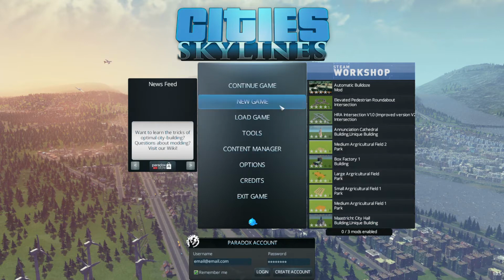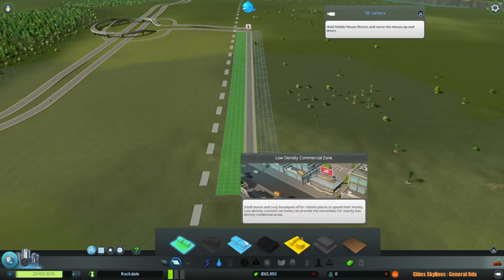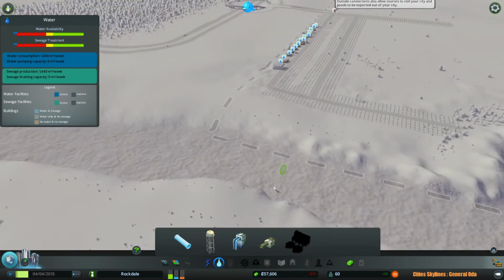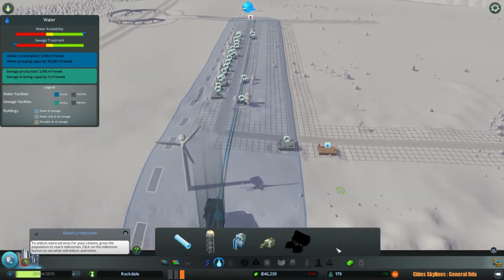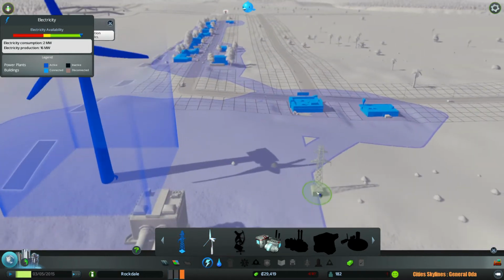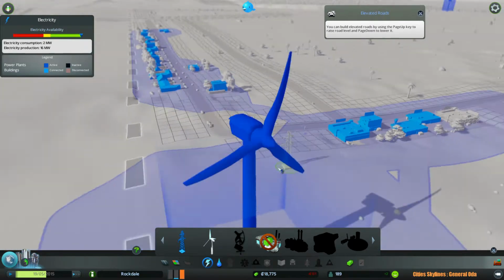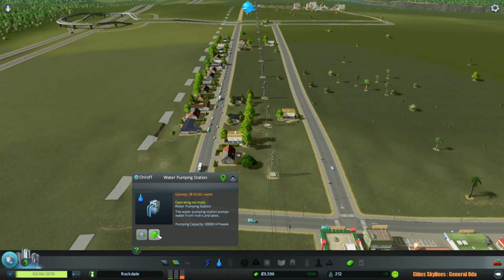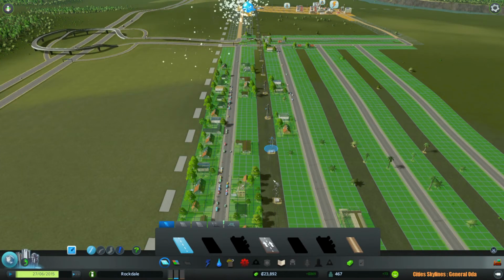Lets Play Cities: Skylines - Episode 1 - Getting Started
Lets build a brand new city in Cities: Skylines! We will get into the basics of building a profitable city and renewable energy is pretty effective at powering our electrical grid. We just need to make sure we send our poop downstream :)